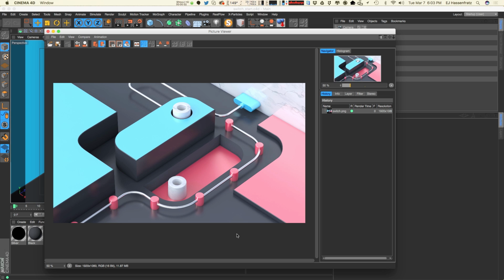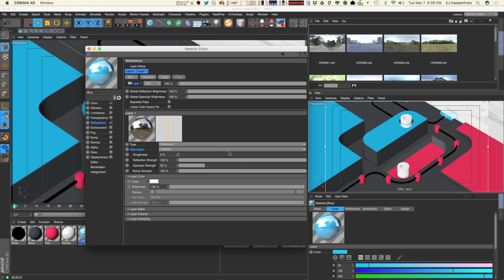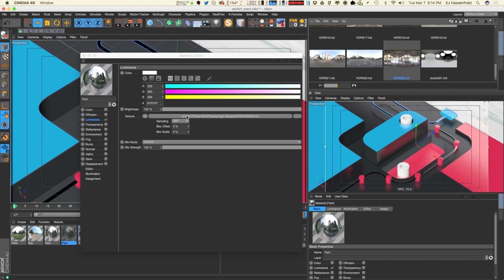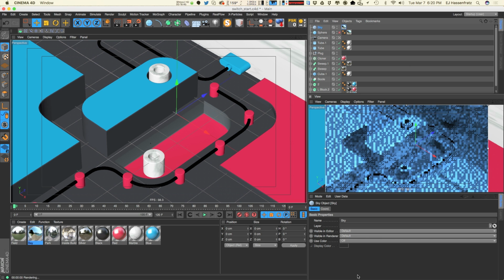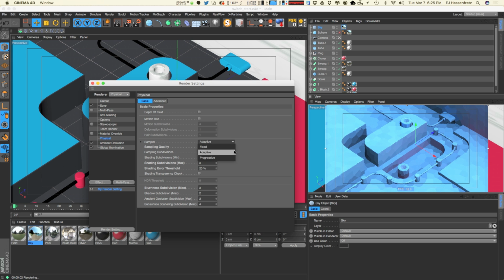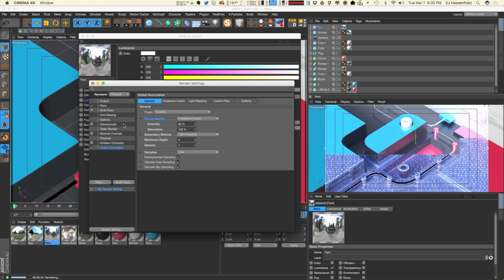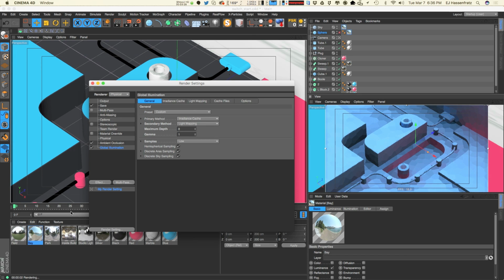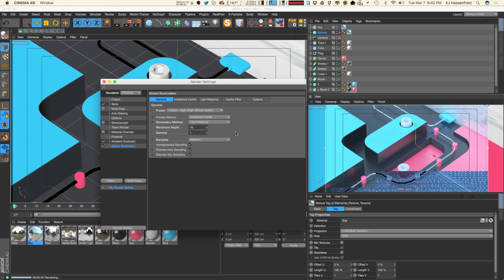Cinema 4D Tutorial - Intro to HDRI Lighting Using Global Illumination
In this tutorial you'll get an intro to using HDRI's to add realistic lighting to your scene using Global Illumination and Physical Renderer inside Cinema 4D!

Intro to HDRI Lighting Using Global Illumination in Cinema 4D Topics Include:
• Applying reflective materials using Reflectance Channel
• Using Ambient Occlusion for realistic shading
• Loading up HDRI images and applying them to Sky Objects
• Covering how different HDRI images affect a scene
• Learning how to use Global Illumination to use HDRI luminance information to realistically light your scene
• Brief overview of GI options
• Tips for optimizing your scenes render time

If you have any questions about HDRI Lighting Using Global Illumination in Cinema 4D, post them in the comments section!  If you create anything using this technique, be sure to share it with me!